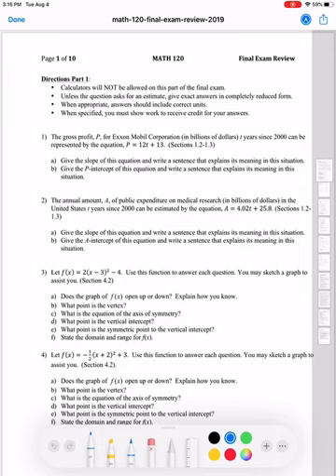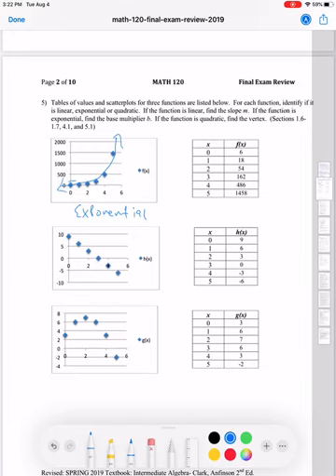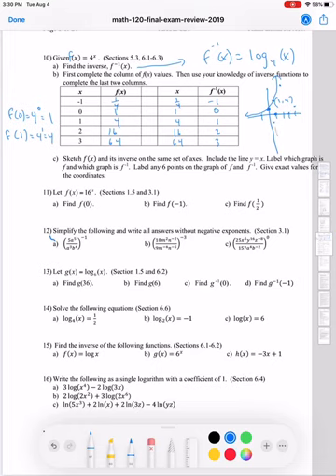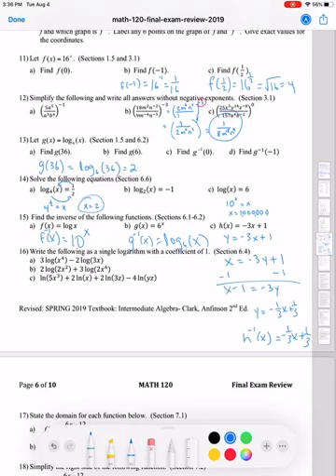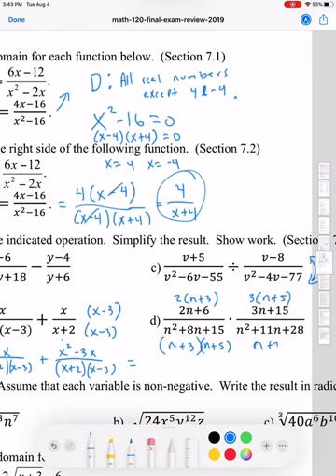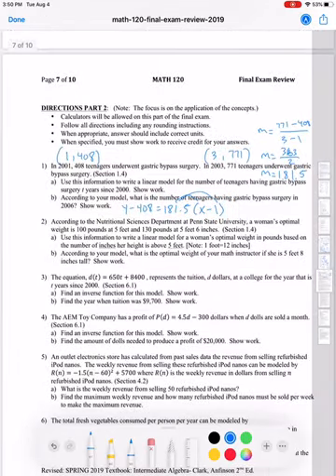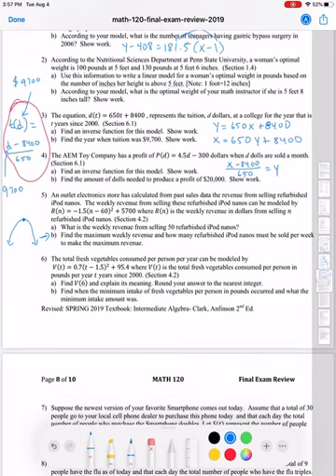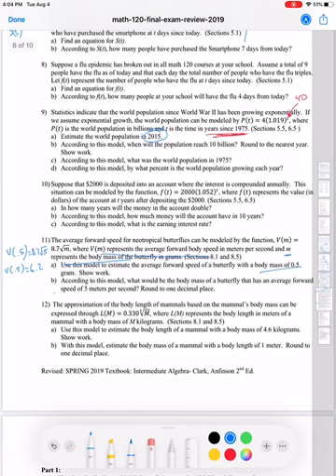Math 1215 Final Exam Review